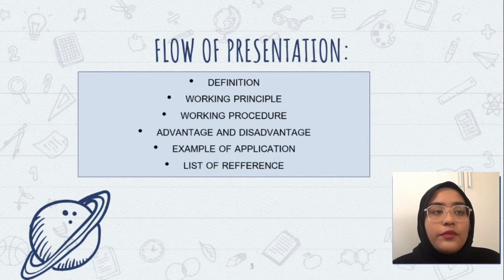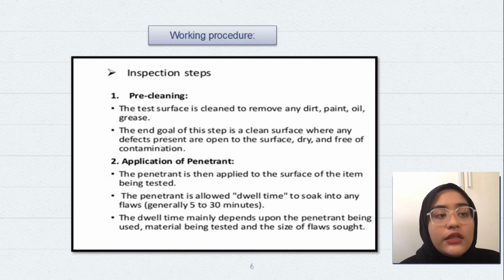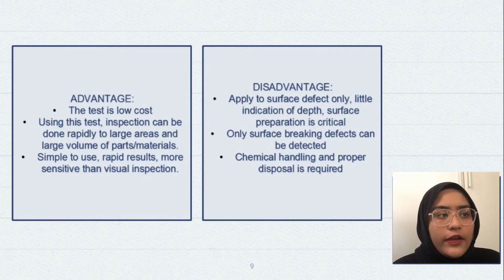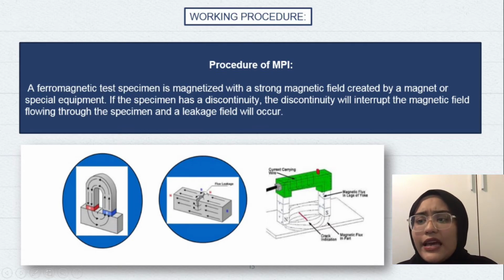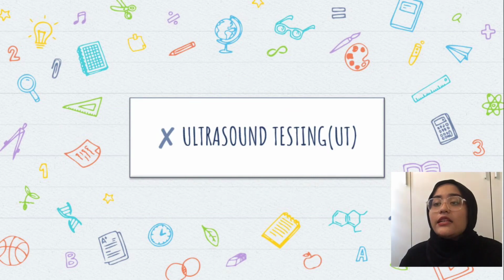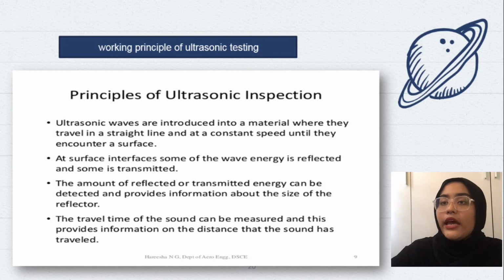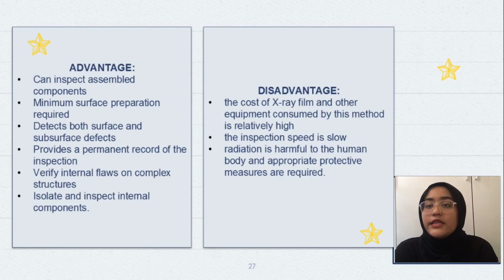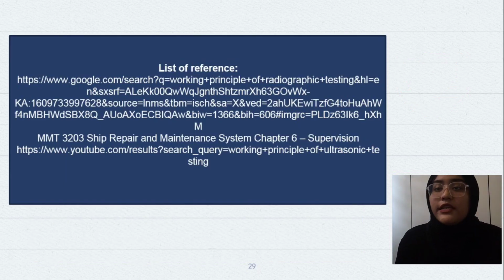Non-Destructive Testing Method Presentation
ALIA AISYAH BT ABDUL AZIZ